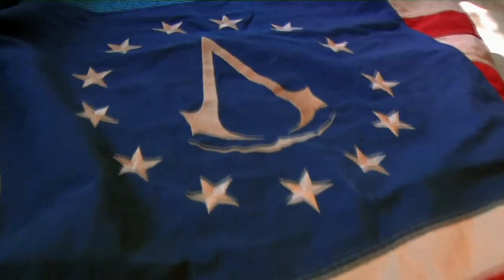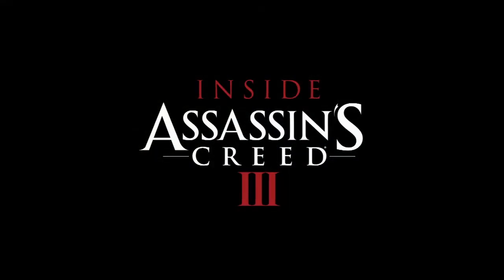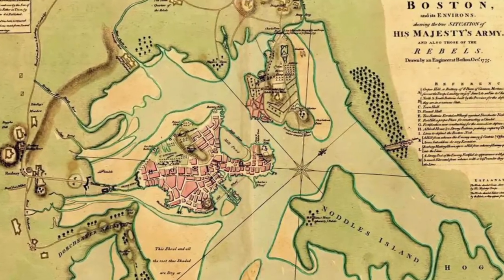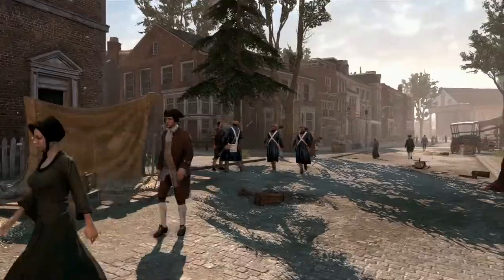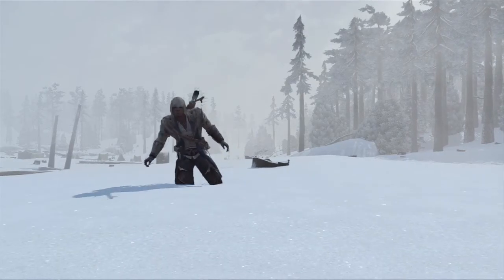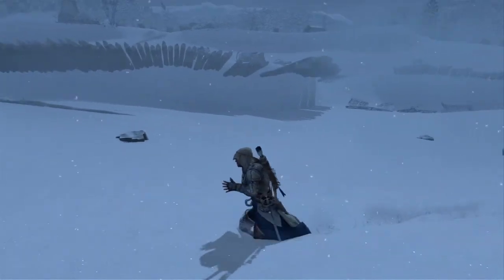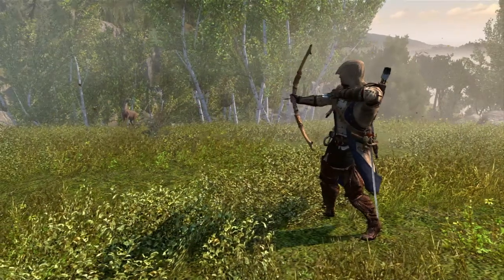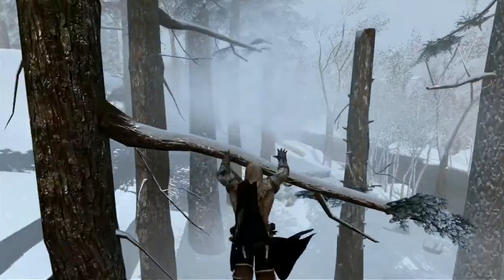Inside Assassin's Creed III - Episode 4: America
In the final segment of this four-part documentary series, Inside Assassin's Creed III: Episode Four: America, by Land and Sea, you'll explore a whole new world from the bustling city streets of Boston and New York, into the far reaches of the American frontier and vast open seas. Get a behind the scenes look at the all new triple environment gameplay, dynamic weather system, crowd and animal AI and more as you learn what makes this all new chapter in the Assassin's saga truly unforgettable.

Set against the backdrop of the American Revolution in the late 18th century, Assassin's Creed III introduces a new hero, Ratohnhaké:ton, of Native American and English heritage. Adopting the name Connor, he becomes the new voice for justice in the ancient war between the Assassins and Templars. Players become an Assassin in the war for liberty against ruthless tyranny in the most stylized and fluid combat experiences in the franchise to date. Assassin's Creed III spans the Revolutionary War, taking gamers from the vibrant, untamed frontier to bustling colonial towns and the intense, chaotic battlefields where George Washington's Continental Army clashed with the imposing British Army.